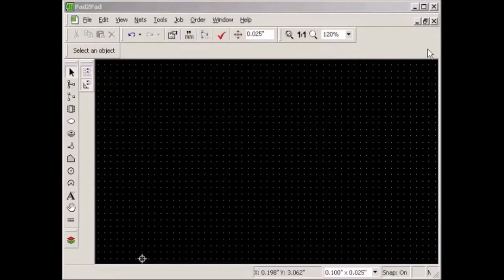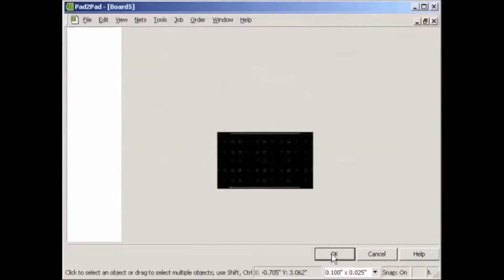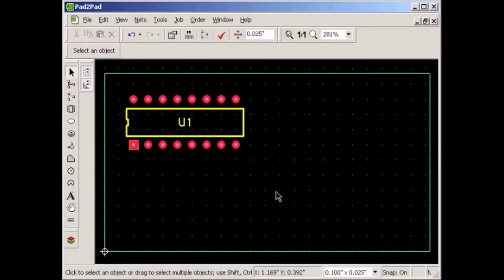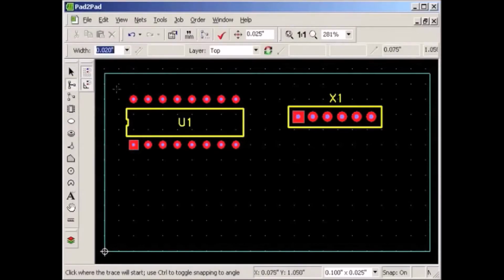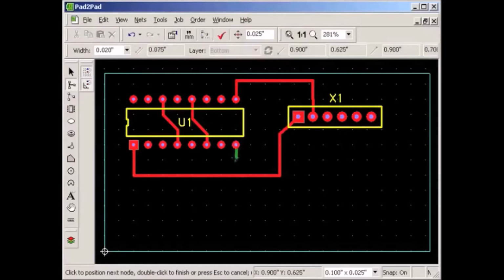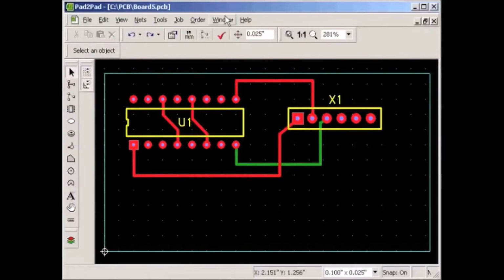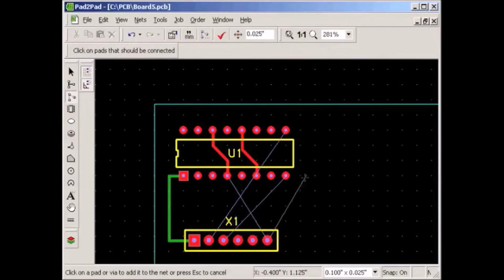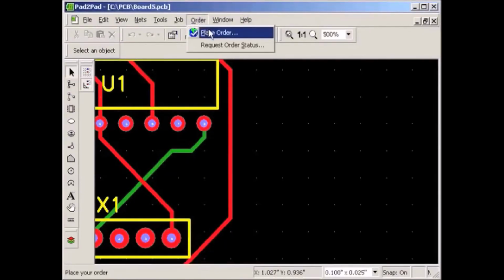Welcome to Pad2Pad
Pad2Pad is the FREE PCB design software with full service assembly and fabrication, online ordering and instant pricing.